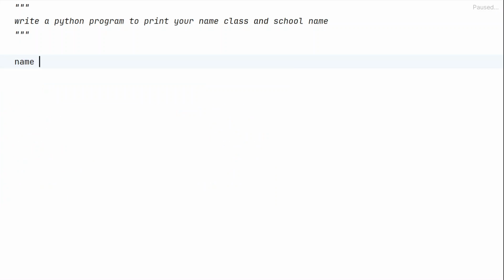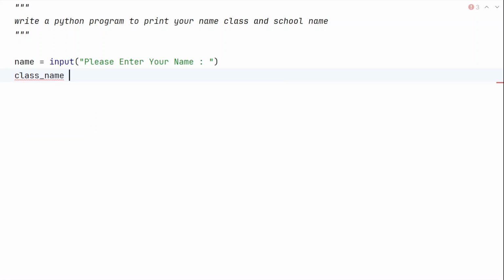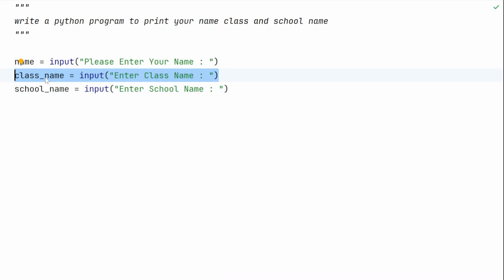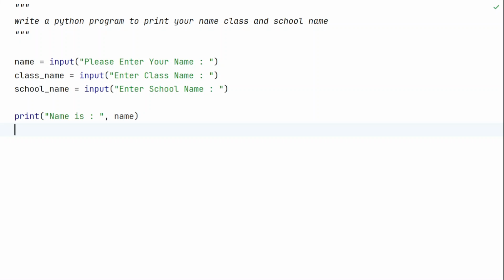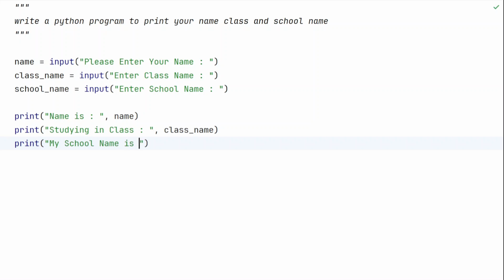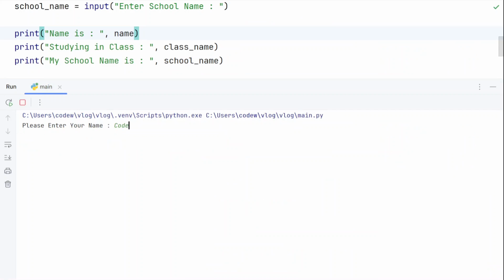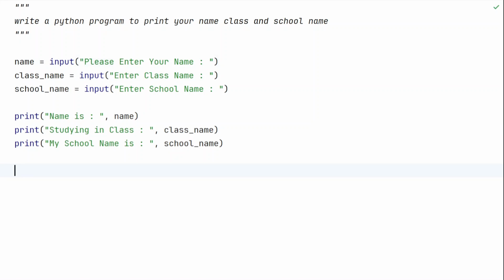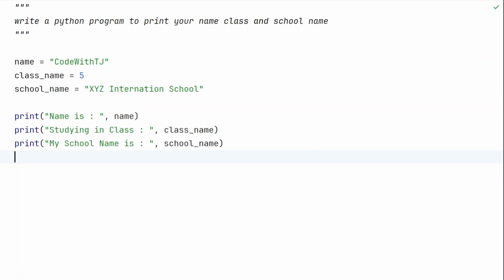write a python program to print your name class and school name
name = input("Please Enter Your Name : ")
class_name = input("Enter Class Name : ")
school_name = input("Enter School Name : ")

print("Name is : ", name)
print("Studying in Class : ", class_name)
print("My School Name is : ", school_name)